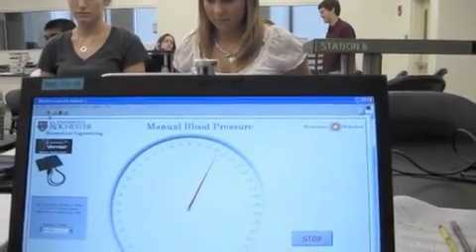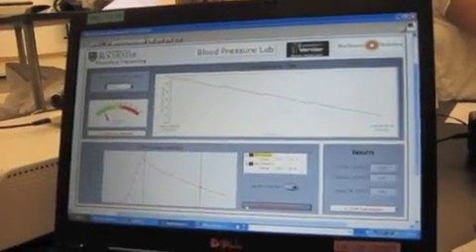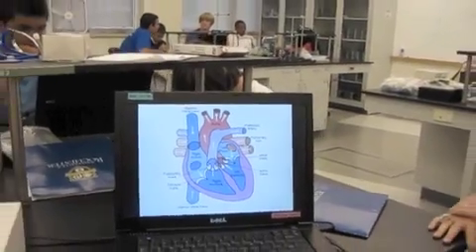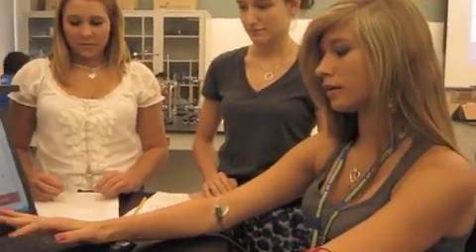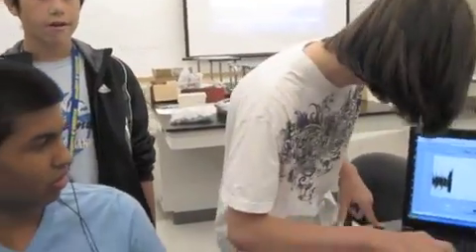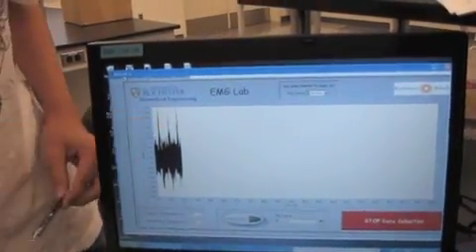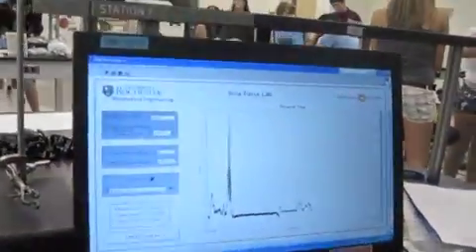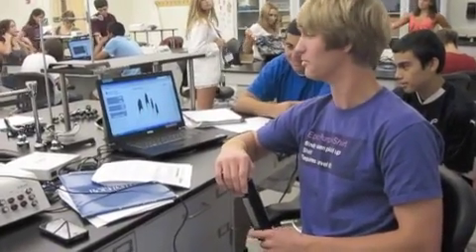How to Beat Dr. House at His Own Game! Experience the New Frontier of Biomedical Engineering (SUB11)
This course teaches students the underlying physiology of crucial human organ systems and how to record the biological signals which dictate how they perform.